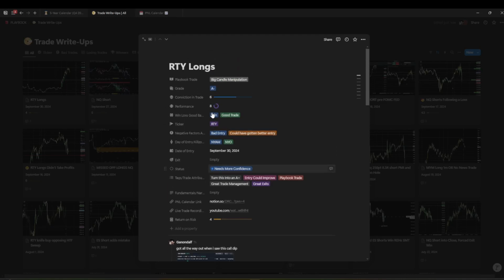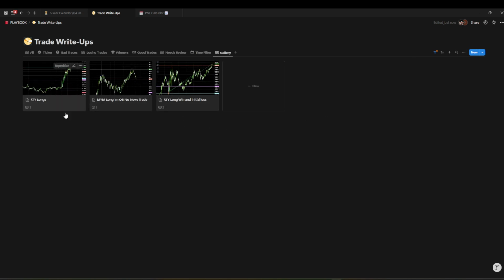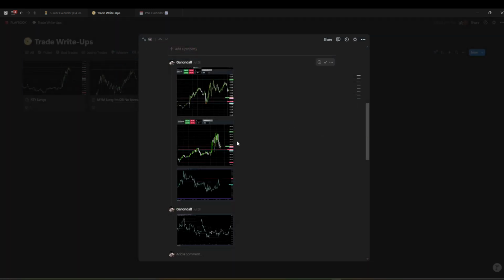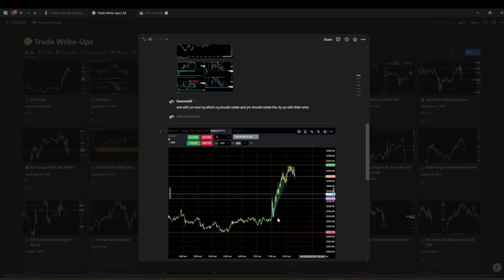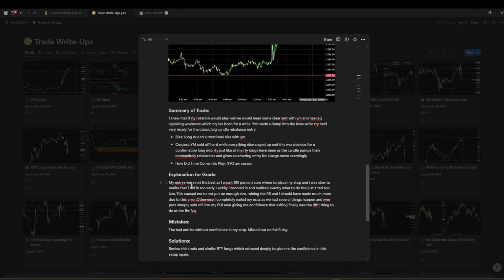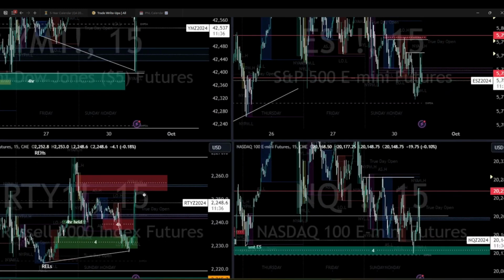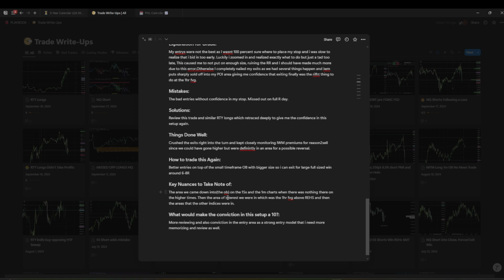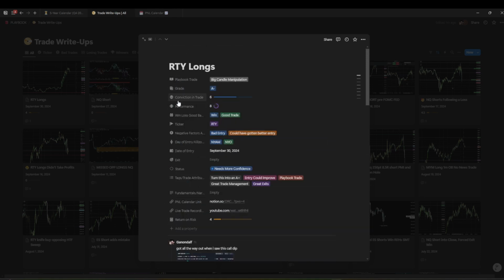2024 09 30 RTY LONGS TRADE REVIEW +4R WIN